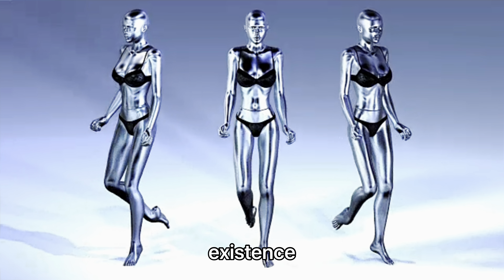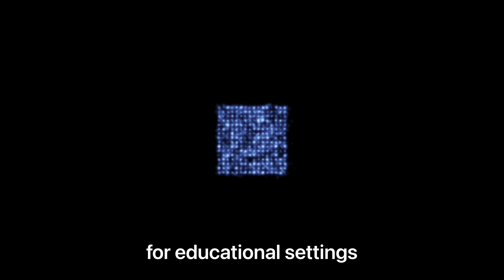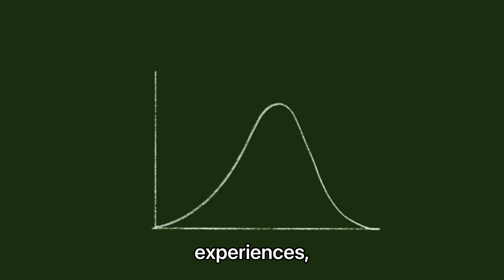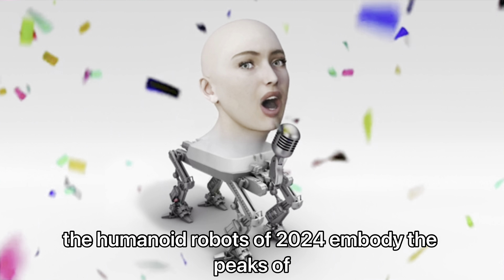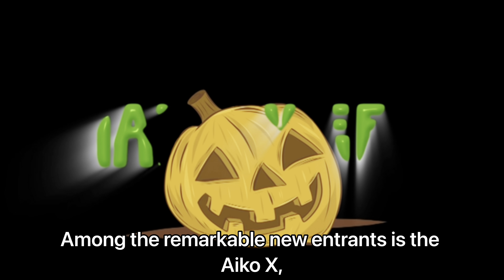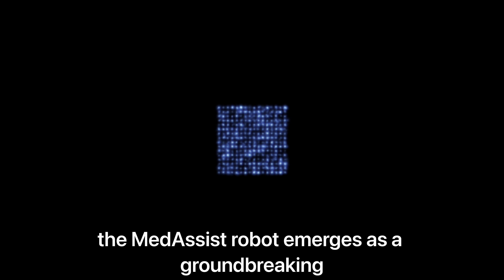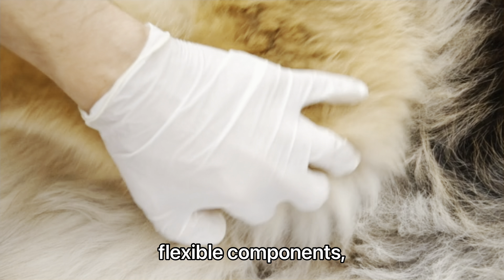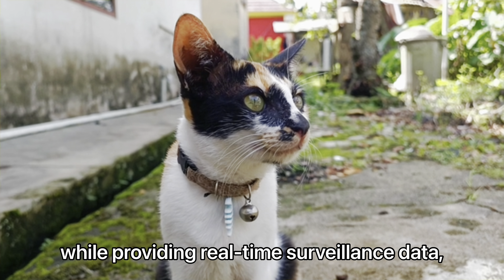Top 10 NEW Humanoid Robots of 2024 (Updated)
/kevingrablife LEAVE A THUMBS👍🆙&SHARE ON ALL SOCIALS

/kevingrablife
4 Moreℹ️ ▶️📀, Sub! ✅

©️YouTube.Com/KevinGrabLife

➟⚠️4 ©️MATTERS Or iF There Was AnyThing i Missed?
(LEAVE Aw ENQUIRIES iN THE COMMENTS SECTiON)

My Mission is 2Make GroundBreaking iDeas Accessible2Every1️⃣inCluding Those w/ Disabilities❗️

I don't just share content I enhance it By making my messages more Cinematic & Easier 2 UnDerstand I Aim To Reach A Wider Audience inSpire Curiosity & Educate People w/ The inNovative iDeas That i Bring2The🗺️

/kevingrablife is A NonProfit Media Org w/aMission2Build🔋Workin👩‍🔧👨‍💻

⚠️EDU & Doc Content
➟Content Context This▶️📀Discusse UnVerifiedℹ️&TheoriesFromVariousSources It's intended4EDU PurPoses&Should Not Be Taken As Endorsed Facts

➟Intention I DoNotAim2DefameOr discredit any individuals Or Organizations The goal is2encourage thoughtful Discussion&Critical thinkin

➟Non-Endorsement Of Violence We Do NOT Condone Or Promote ANY Violent Actions Mentioned These R inCludedOnly4Context

➟EDU Purpose This content Aims To Foster Understanding&Discussion of complex&Controversial Topics

Thank 🙏 u 4 Watchin My
▶️📀s‼️

Don’t forget2Look4Clues inThe📀😏

What Do u Want To C Next⁉️